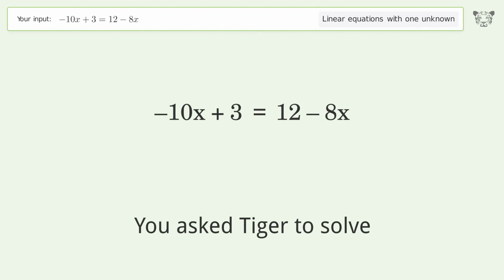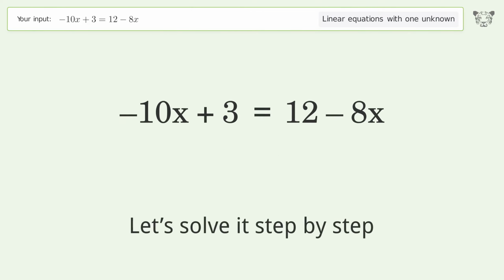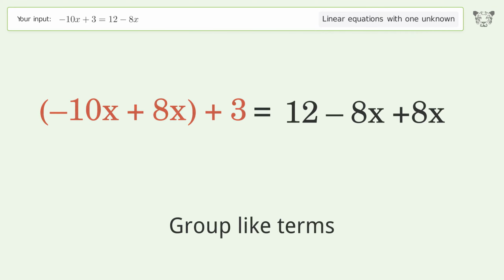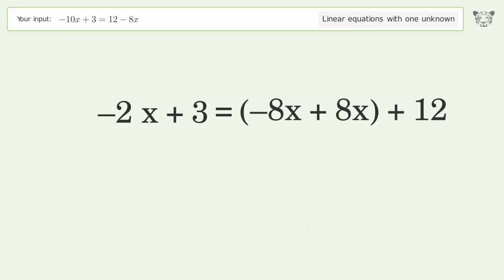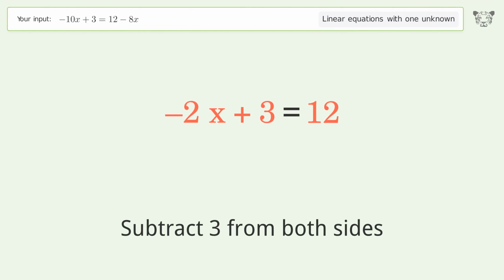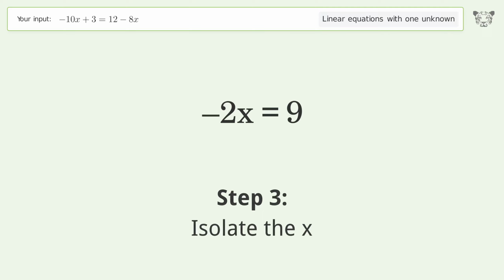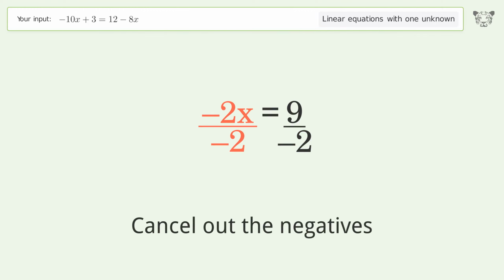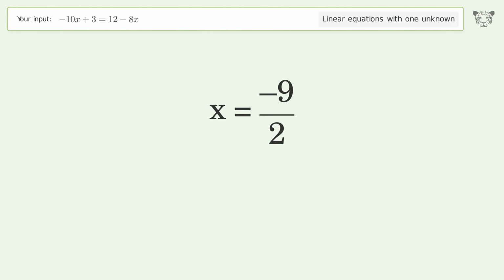Solve -10x+3=12-8x: Linear Equation Video Solution | Tiger Algebra